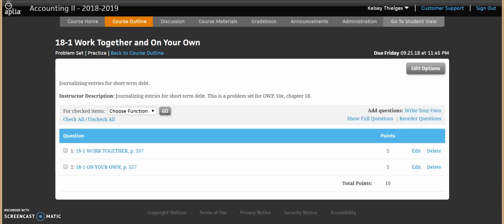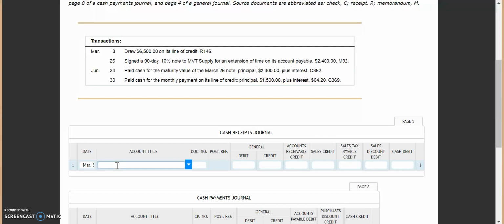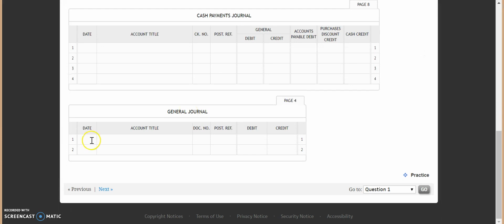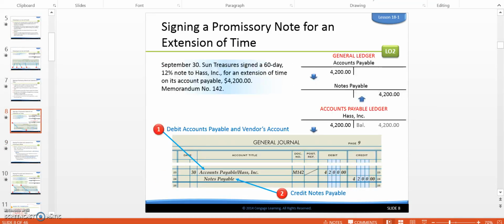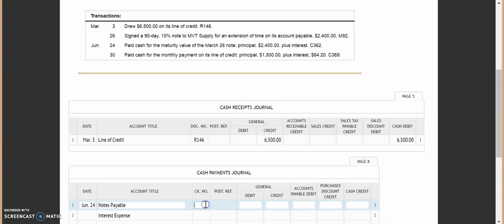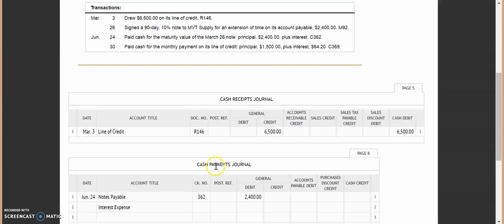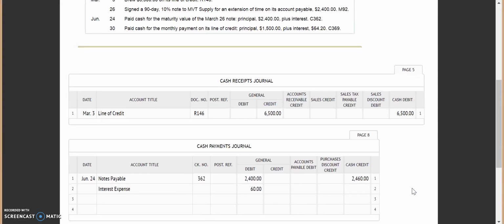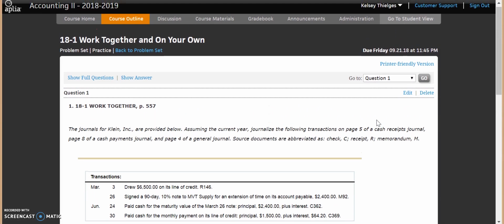18-1 Work Together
Accounting II
18-1 Work Together
Short-Term Debt Financing